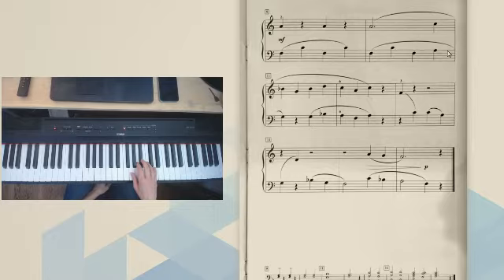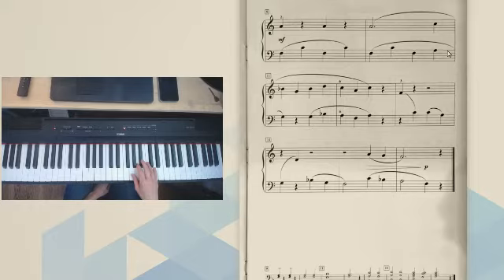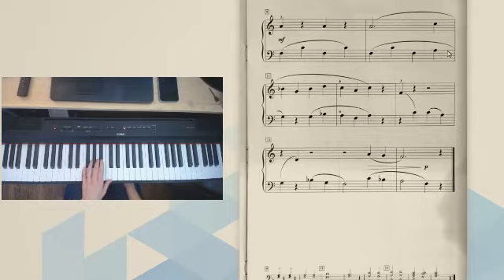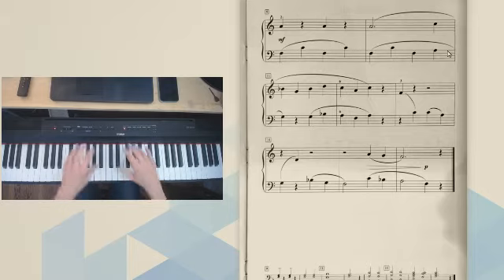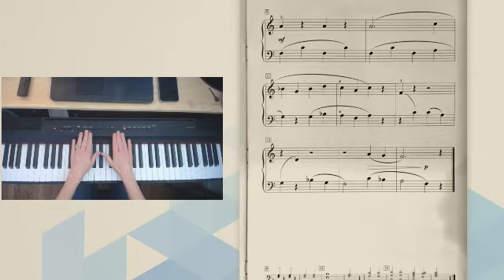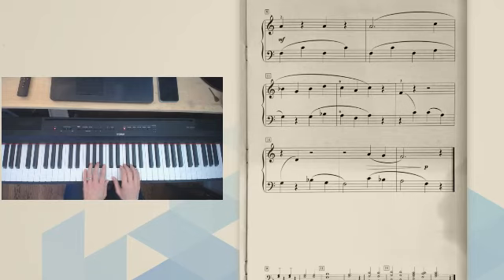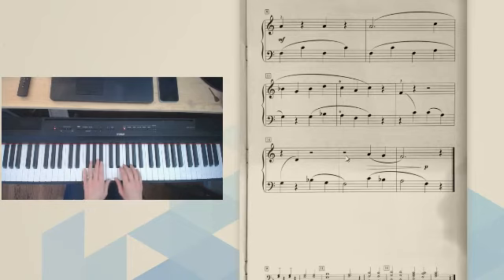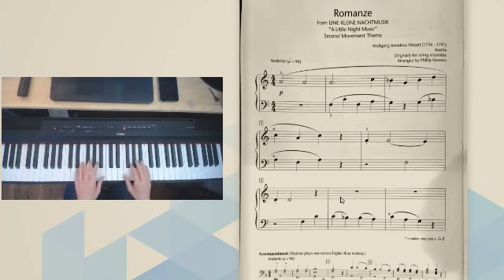Romanze Beginner Tutorial